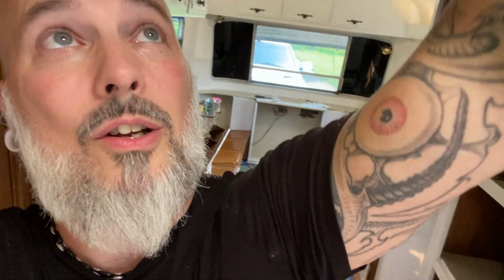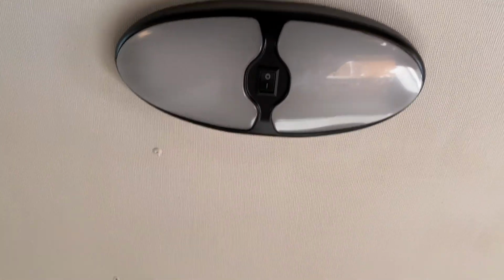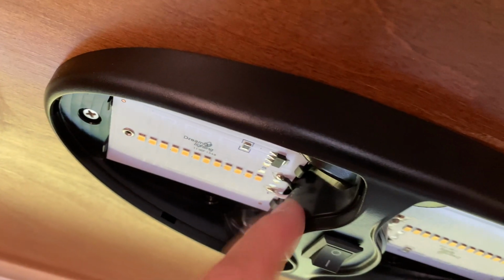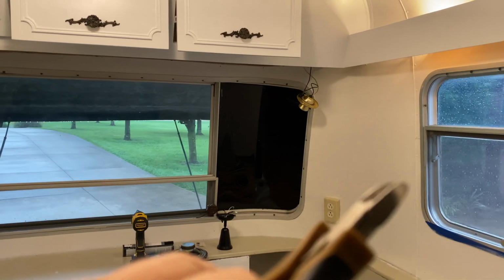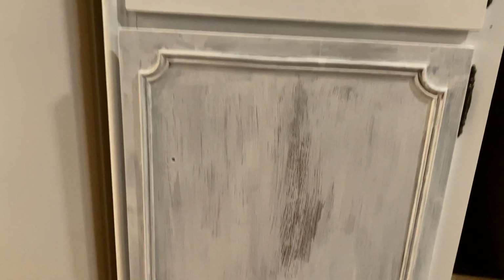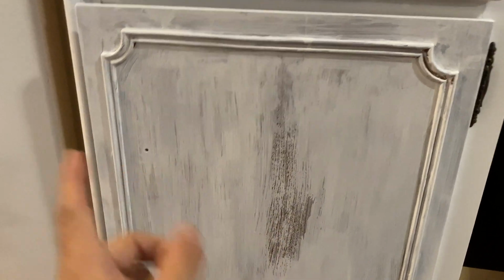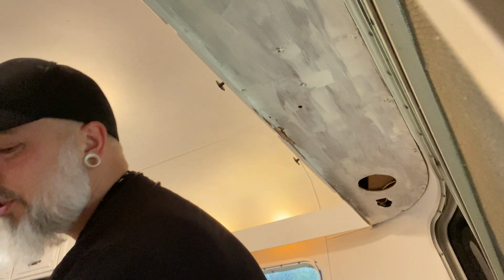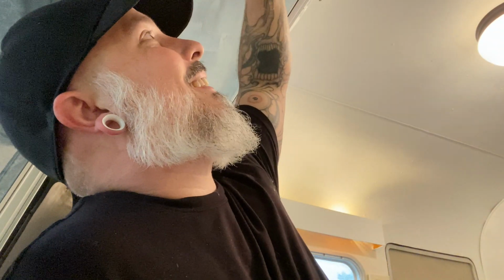New Avion Renovation - I'm Ruining EVERYTHING // Pt. 5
You will always have your critics and sometimes they might even have valid points but you still have to do what makes you happy and make your place as cozy as you want it to be!